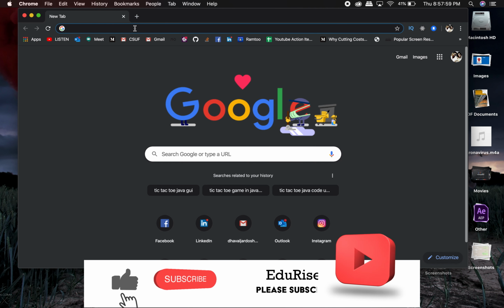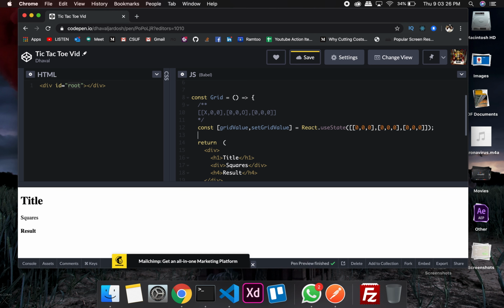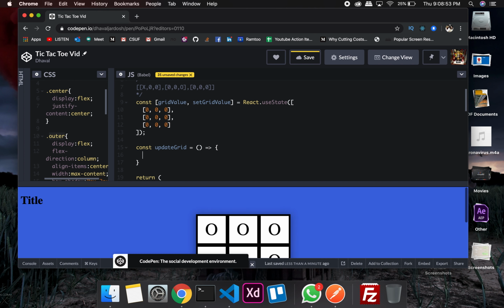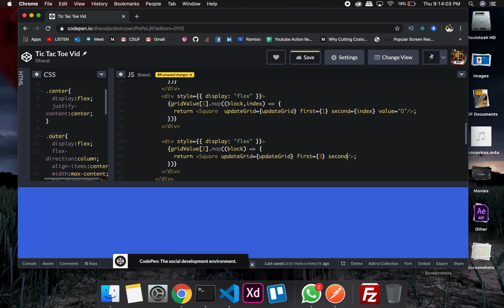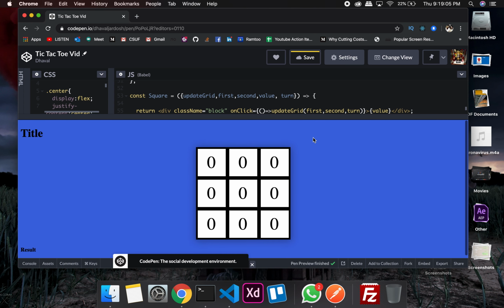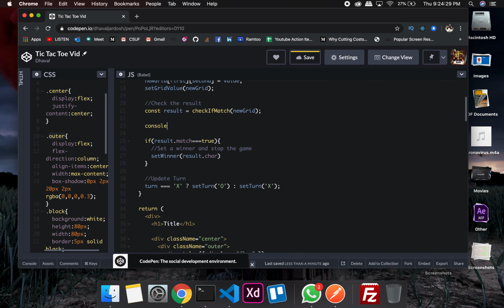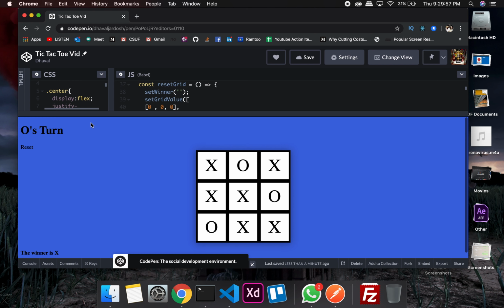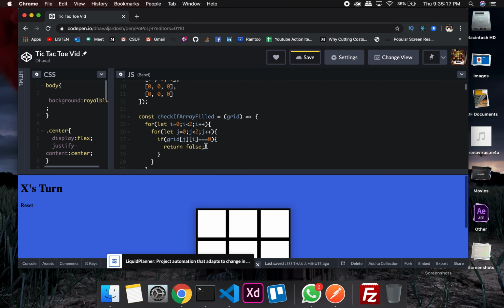Tic-Tac-Toe with React(Hooks) in 40 min - Learn React Quick and Easy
A Simple Tic Tac Toe Application using React (using Hooks)
If you're not aware, we make Project Based React Applications

Till now we have
T-Shirt Design App,
Facebook Clone,
Youtube Clone,
Recipe App,
Weather App,

We have our standard curriculum and will be providing you what you need to do.

Also will be available if you need any help.